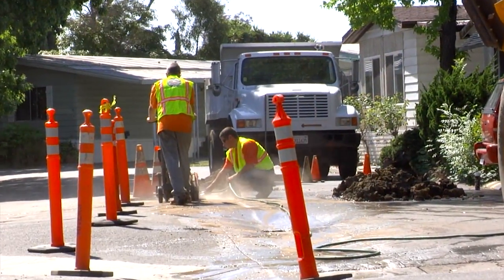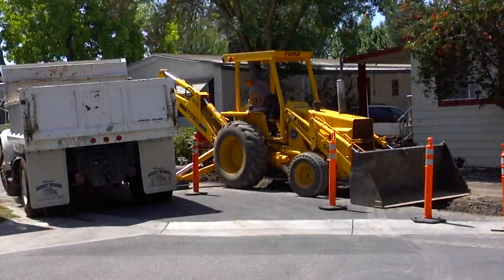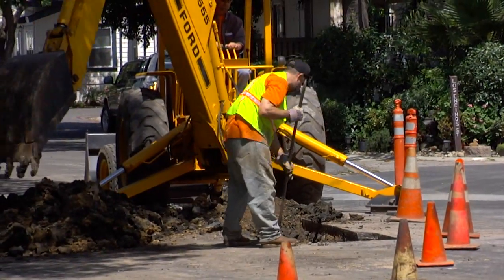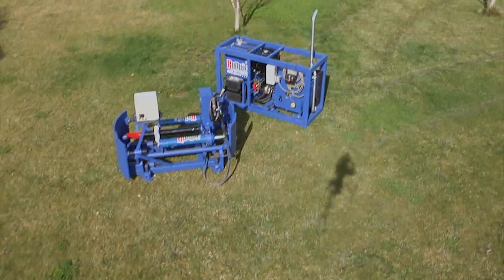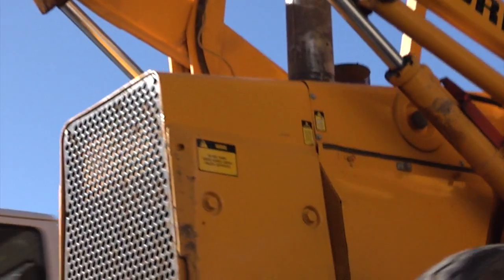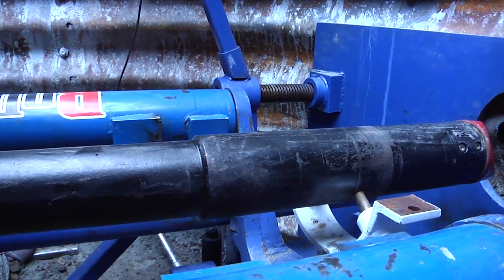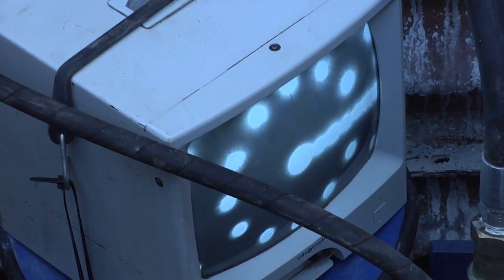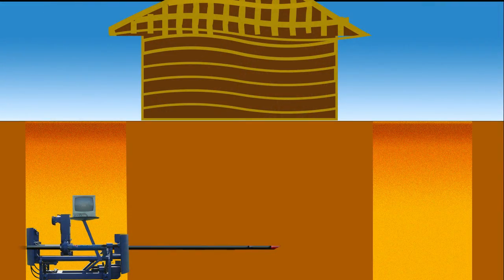Roddie Inc. UB40 Microtunneling Machine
Our classic UB40 Microtunneling Machine.